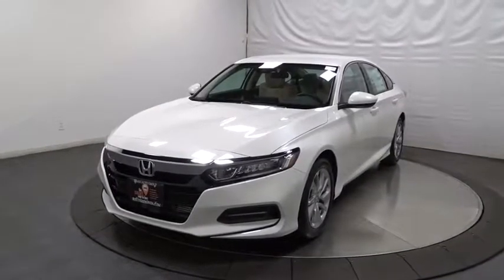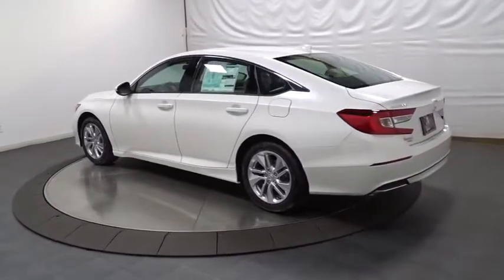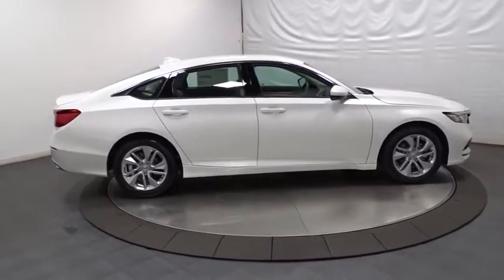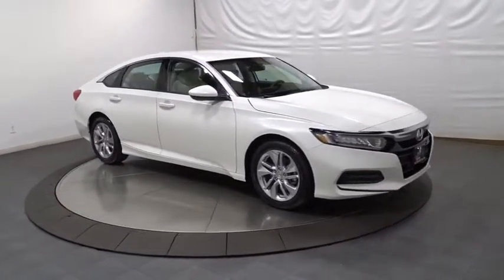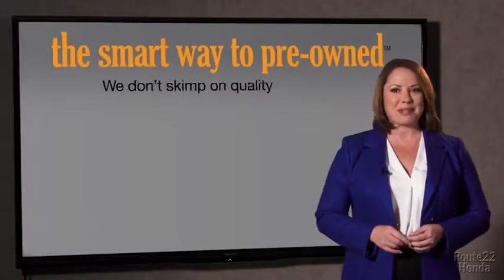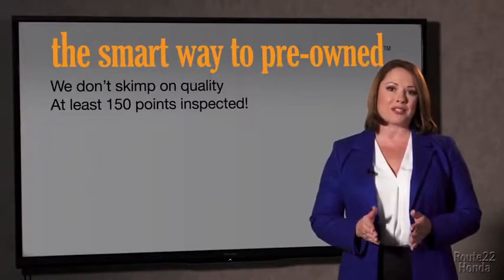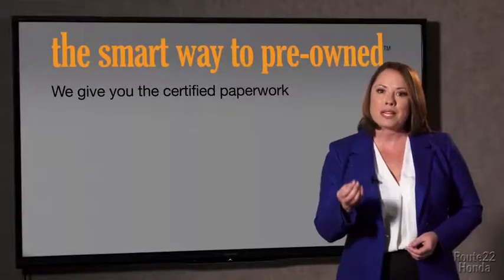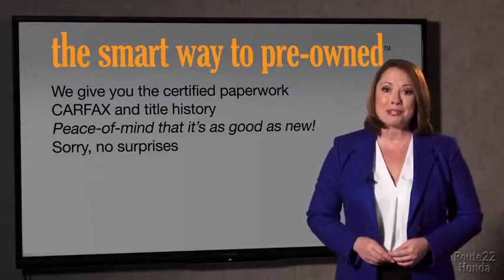2018 Honda Accord Sedan Hillside, Newark, Union, Elizabeth, Springfield, NJ 185451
2018 Honda Accord Sedan
2018 Honda Accord Sedan LX - Stock#: 185451 - VIN#: 1HGCV1F15JA041306

1 LCD Monitor In The Front,Radio: 160-Watt AM/FM Audio System -inc: 4 speakers, 7 WVGA (800x480) screen w/customizable feature settings, Bluetooth HandsFreeLink, Bluetooth streaming audio, Pandora compatibility, SMS text message function, radio data system (RDS), speed-sensitive compensation (SVC), USB audio interface w/1.0-amp port in front, illuminated steering wheel-mounted audio controls and fin-type roof-mounted antenna,Audio Theft Deterrent,Radio w/Seek-Scan and Clock,Galvanized Steel/Aluminum Panels,Body-Colored Power Side Mirrors w/Manual Folding,Steel Spare Wheel,Speed Sensitive Variable Intermittent Wipers,Clearcoat Paint,Fixed Rear Window w/Defroster,Tires: 225/50R17 AS,Compact Spare Tire Mounted Inside Under Cargo,Fully Automatic Projector Beam Led Low Beam Daytime Running Auto High-Beam Headlamps w/Delay-Off,Trunk Rear Cargo Access,Light Tinted Glass,Wheels: 17 Silver-Painted Alloy,Body-Colored Front Bumper,Body-Colored Rear Bumper,Chrome Side Windows Trim and Black Front Windshield Trim,Grille w/Chrome Bar,LED Brakelights,Body-Colored Door Handles,Cloth Seat Trim,Trip Computer,Delayed Accessory Power,Cloth Door Trim Insert,Front Map Lights,Front Bucket Seats -inc: driver's seat manual height adjustment,6-Way Driver Seat -inc: Manual Recline and Fore/Aft Movement,Full Carpet Floor Covering -inc: Carpet Front And Rear Floor Mats,Systems Monitor,Dual Zone Front Automatic Air Conditioning,Full Floor Console w/Covered Storage, Mini Overhead Console w/Storage and 2 12V DC Power Outlets,Proximity Key For Push Button Start Only,Front Center Armrest and Rear Center Armrest,Full Cloth Headliner,Manual Adjustable Front Head Restraints and Manual Adjustable Rear Head Restraints,Locking Glove Box,Air Filtration,Interior Trim -inc: Piano Black Instrument Panel Insert, Piano Black Door Panel Insert and Metal-Look Interior Accents,Power Door Locks w/Autolock Feature,Carpet Floor Trim and Carpet Trunk Lid/Rear Cargo Door Trim,1 Seatback Storage Pocket,FOB Controls -inc: Trunk/Hatch/Tailgate,Fade-To-Off Interior Lighting,Day-Night Rearview Mirror,Valet Function,Manual Tilt/Telescoping Steering Column,Digital/Analog Display,2 12V DC Power Outlets,Rear Cupholder,Cruise Control w/Steering Wheel Controls,Cargo Space Lights,Gauges -inc: Speedometer, Odometer, Engine Coolant Temp, Tachometer, Trip Odometer and Trip Computer,Power Rear Windows,Engine Immobilizer,Driver Foot Rest,Outside Temp Gauge,Driver And Passenger Visor Vanity Mirrors w/Driver And Passenger Illumination,Remote Keyless Entry w/Integrated Key Transmitter, Illuminated Entry, Illuminated Ignition Switch and Panic Button,HVAC -inc: Underseat Ducts,Seats w/Cloth Back Material,Cargo Area Concealed Storage,Remote Releases -Inc: Power Cargo Access,Front Cupholder,4-Way Passenger Seat -inc: Manual Recline and Fore/Aft Movement,Perimeter Alarm,Full Folding Bench Front Facing Fold Forward Seatback Rear Seat,Power 1st Row Windows w/Driver And Passenger 1-Touch Up/Down,Instrument Panel Covered Bin, Driver / Passenger And Rear Door Bins,Single Stainless Steel Exhaust,Battery w/Run Down Protection,Transmission: Continuously Variable,Engine: 1.5T I-4 DOHC 16-Valve Turbocharged VTEC -inc: single-scroll MHI TD03 turbo and internal wastegate,Strut Front Suspension w/Coil Springs,5.36 Axle Ratio,4-Wheel Disc Brakes w/4-Wheel ABS, Front Vented Discs, Brake Assist, Hill Hold Control and Electric Parking Brake,Front-Wheel Drive,Electric Power-Assist Speed-Sensing Steering,Multi-Link Rear Suspension w/Coil Springs,Gas-Pressurized Shock Absorbers,14.8 Gal. Fuel Tank,Front And Rear Anti-Roll Bars,Side Impact Beams,Curtain 1st And 2nd Row Airbags,Road Departure Mitigation Lane Departure Warning,Low Tire Pressure Warning,Rear Child Safety Locks,Collision Mitigation Braking System Forward Collision,VSA Electronic Stability Control (ESC),Back-Up Camera,ABS And Driveline Traction Control,Outboard Front Lap And Shoulder Safety Belts -inc: Rear Center 3 Point, Height Adjusters and Pretensioners,Dual Stage Driver And Passenger Front Airbags,Driver And Passenger Knee Airbag,Dual Stage Driver And Passenger Seat-Mounted Side Airbags,Airbag Occupancy Sensor,Road Departure Mitigation Lane Keeping Assist